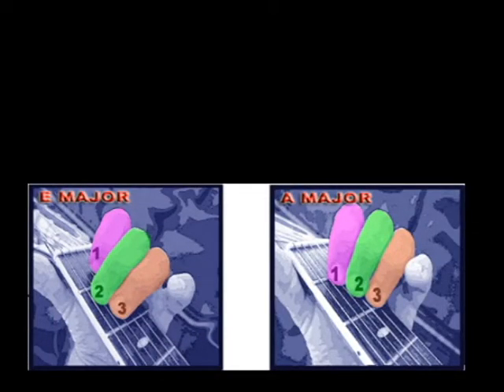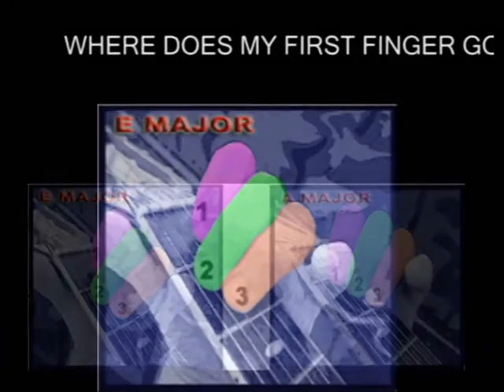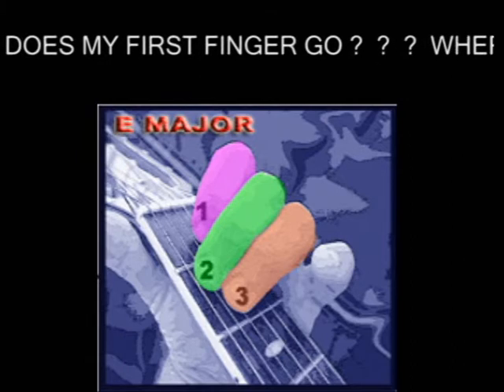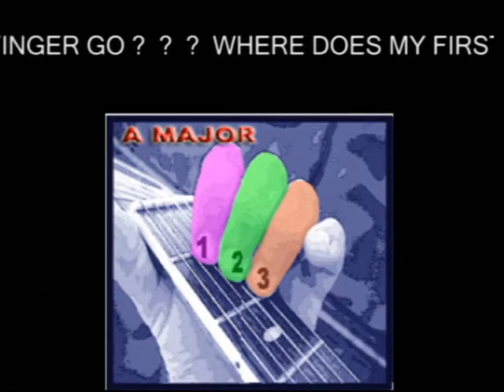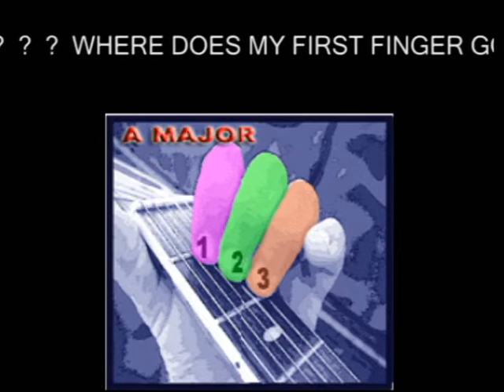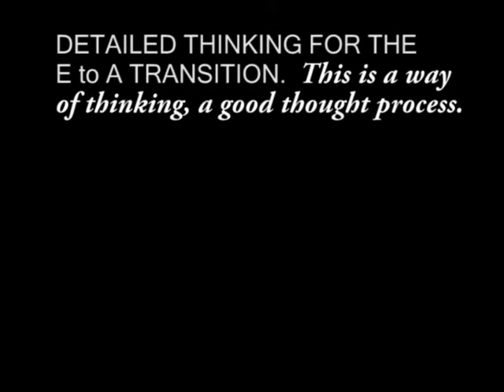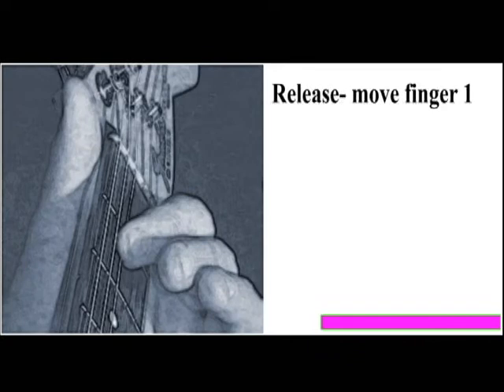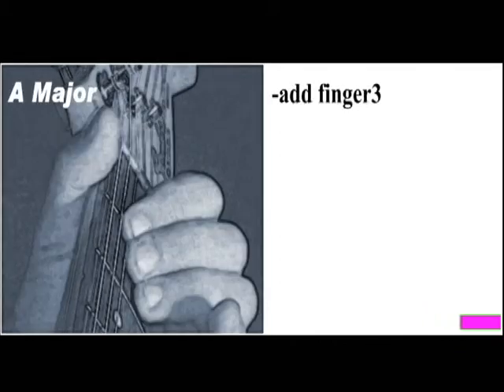Guitar Lesson: The Fast And Easy Way To Make Chord Transitions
This video is part of the 100% FREE GUITARU.COM educational website -the best guitar school on the internet. After completing the video  your ear will be reminded of many a famous song. Thinking of the chords in a particular sequence as the chords that fit together and belong with each other will also greatly increase your ability to play by ear, that is to figure songs out just by hearing them.
 It is also important that you think of these chords in terms of their shape and feel, train your fingers individually as if they were the members of your own band or team.